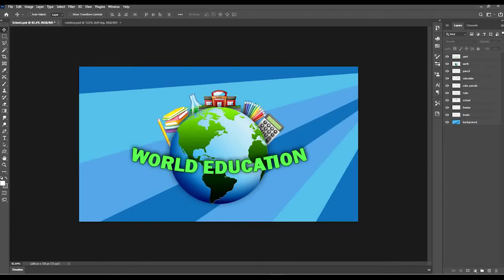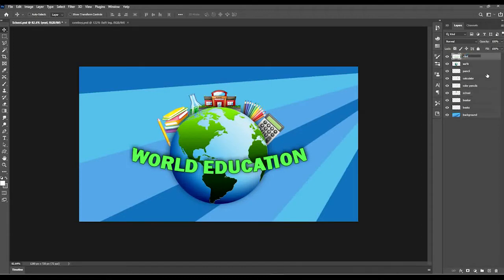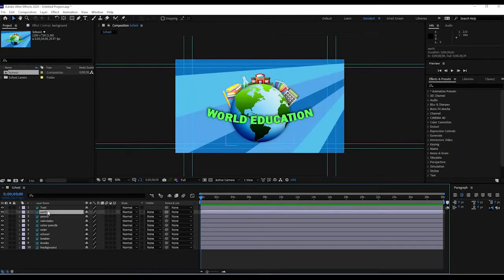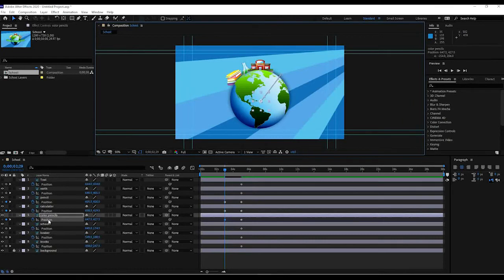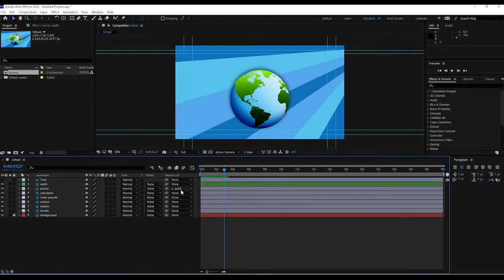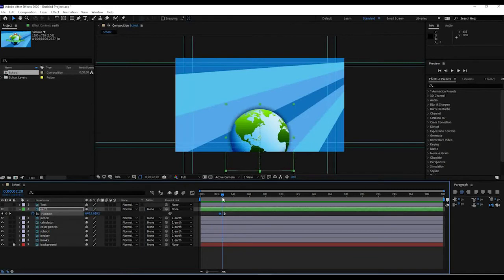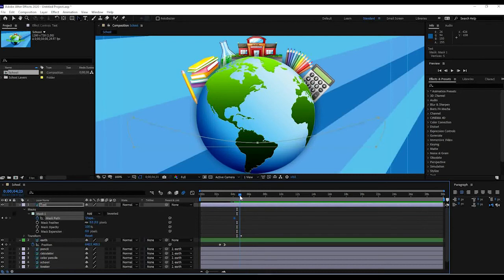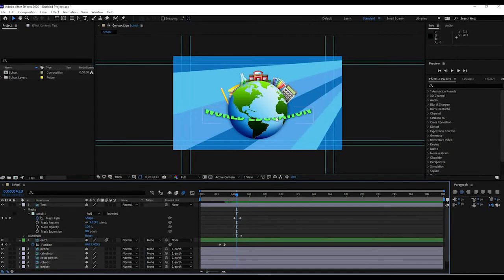Motion Graphics Tutorial